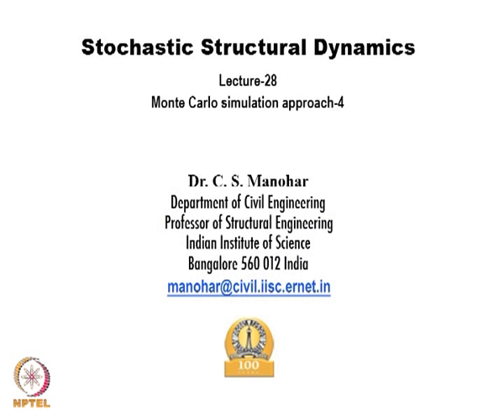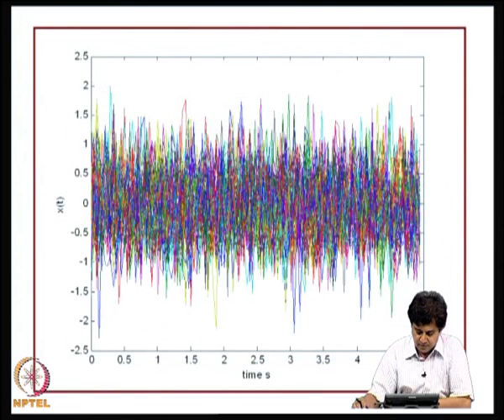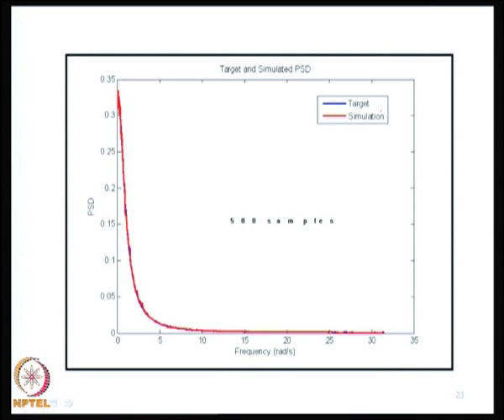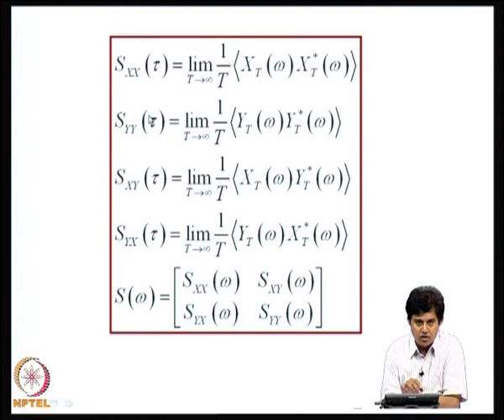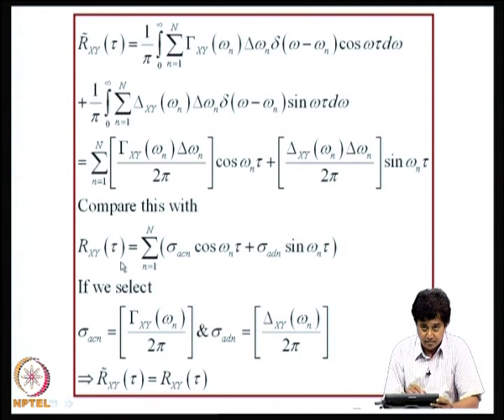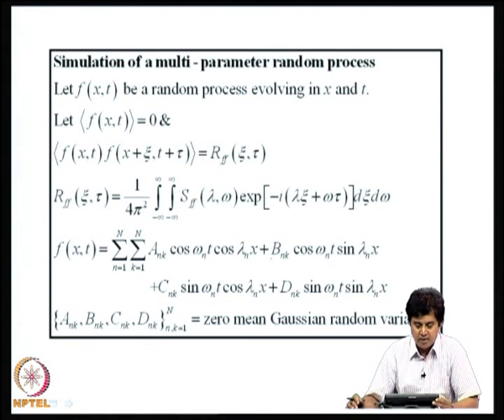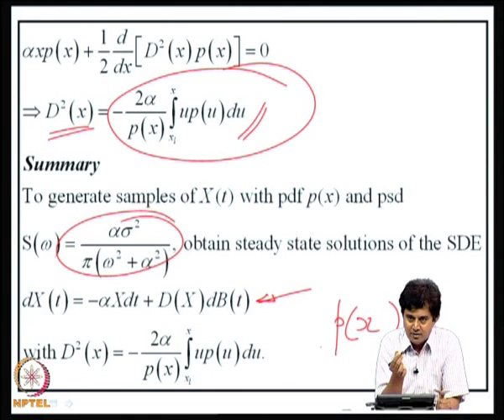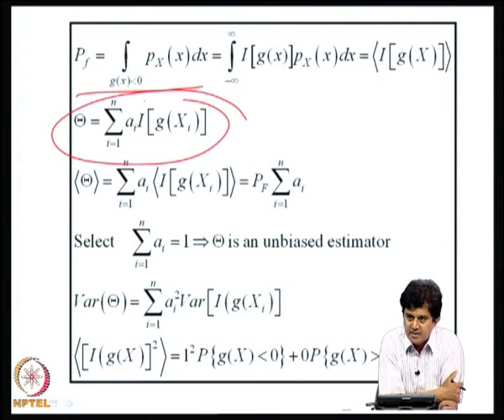Mod-07 Lec-28 Monte Carlo simulation approach-4